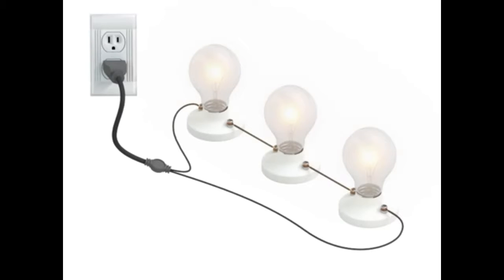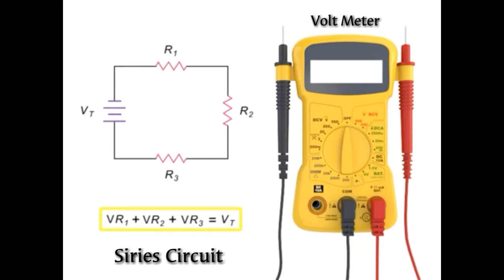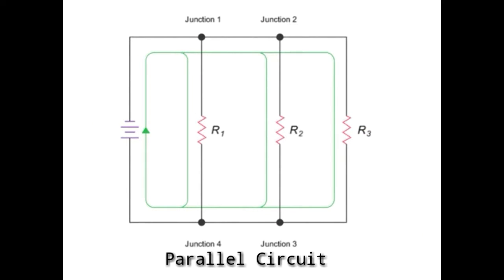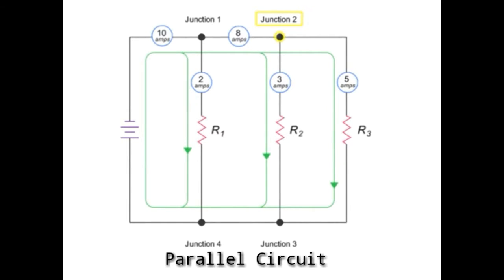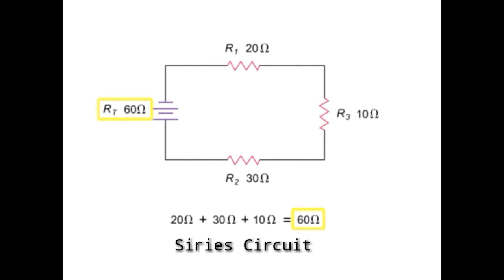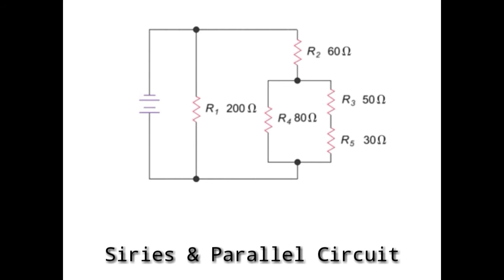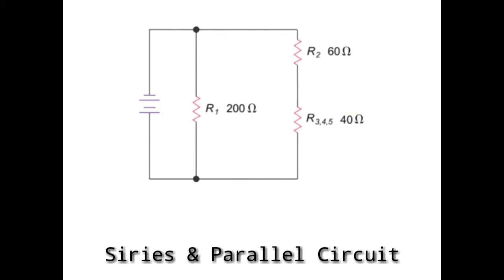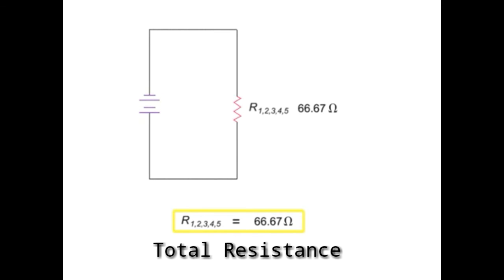Siries & Parallel circuit Explain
The two simplest types of circuits are the series circuit and the parallel circuit. Watch this video to learn more about Series and Parallel circuits.